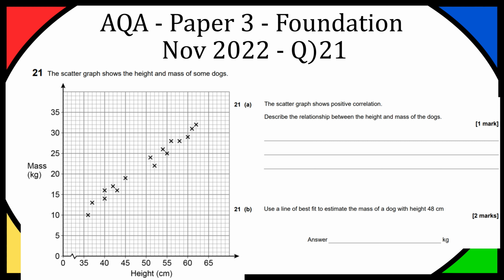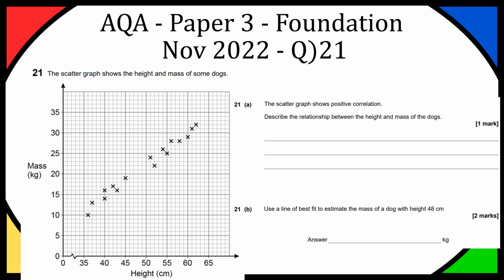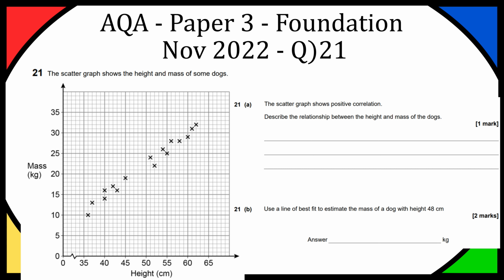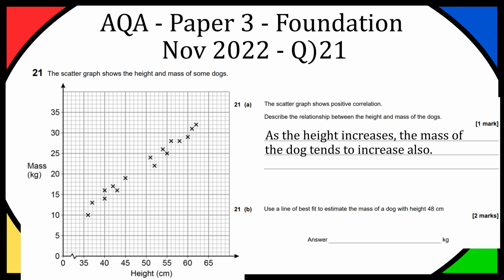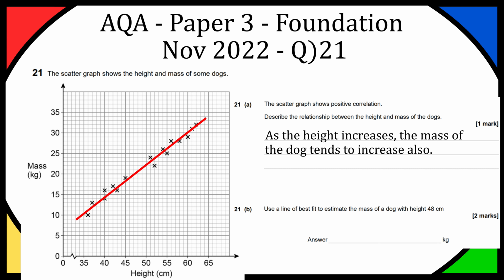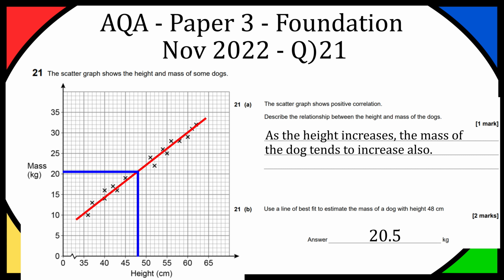Q21 a & b) Dog Height And Weight Correlation Graph Question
In this video we look at Question 21 from Past Paper GCSE Mathematics AQA Foundation Tier Paper 3 Calculator November 2022 (Copy Of Paper):